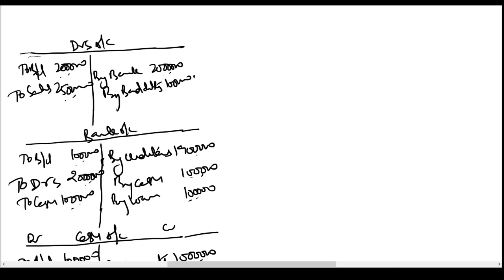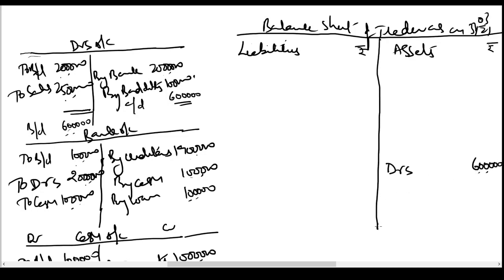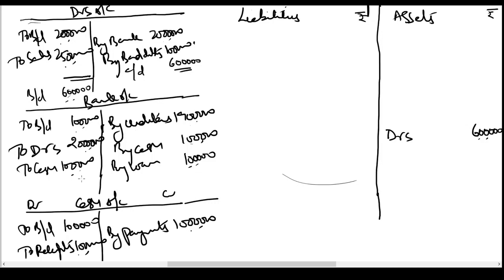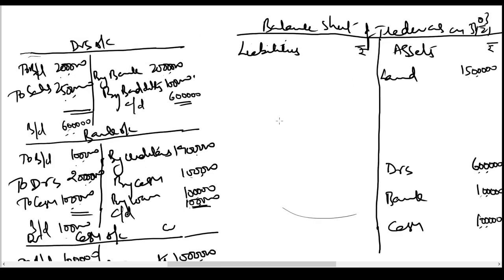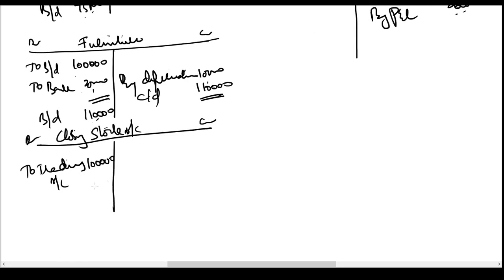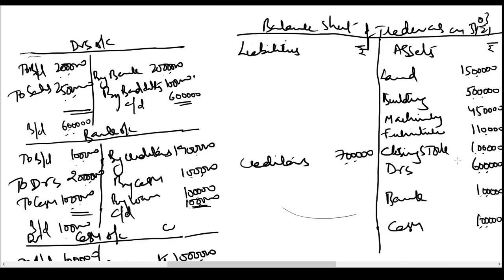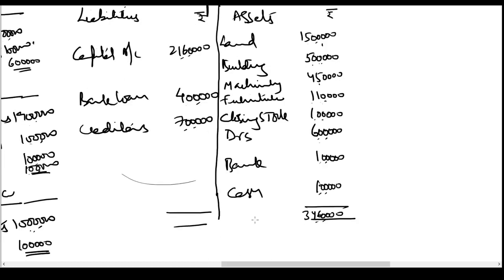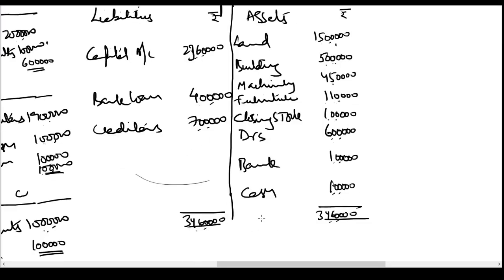Balance sheet introduction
This video shows how accounts showing balances at the end of the year are showed in the balance sheet.